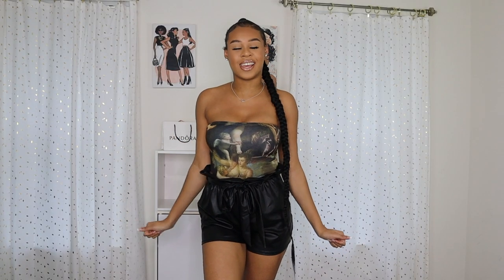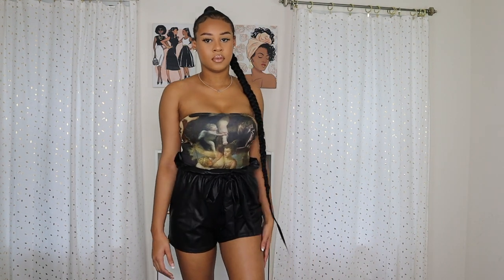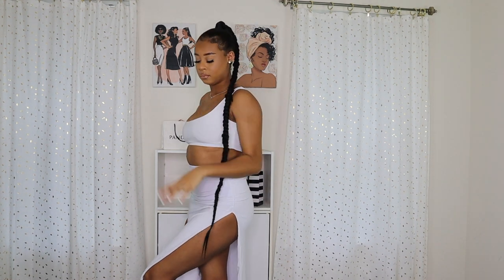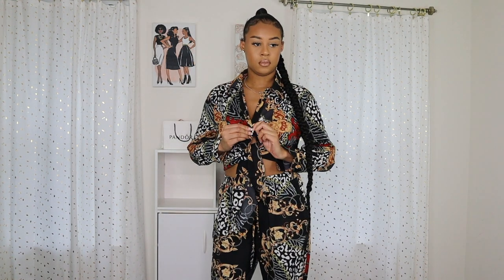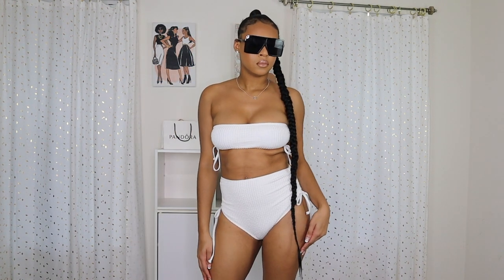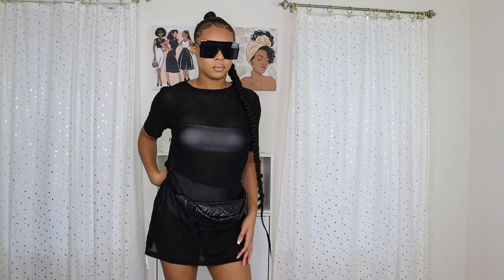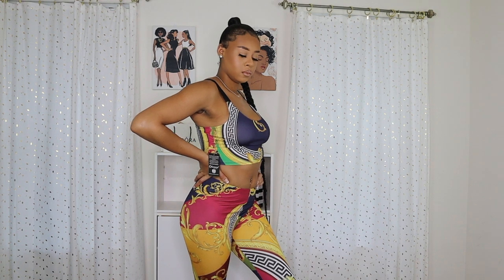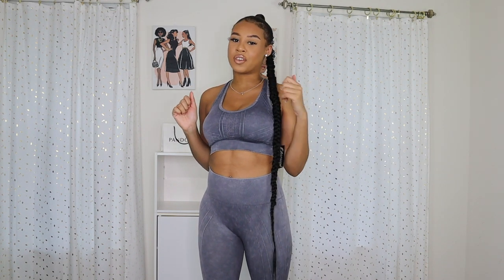VACATION HAUL AND ESSENTIALS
Hey guys, this a video for vacation outfits/inspo and essentials you need on vacation!

Water Renaissance Print Helsa Slinky Bandeau Crop Top- Size 6

Black Soft Rib Square Neck Midi Dress- Size 6

Rib Bandeau With High Waist Bikini Set- Size M

Pink Acid Print Short Sleeve Scoop Mesh Maxi Dress- Size 6
Triangle Top With Tie Side Tanga Bikini Set- M

(Couldn't find the links for the other two items)

FAQ:
Height: 5'7
Measurements (for haul videos): Bust 37 1/2''     Waist 32''     Hip 39 ''
Camera: Canon M50